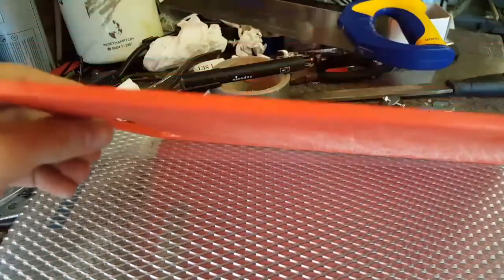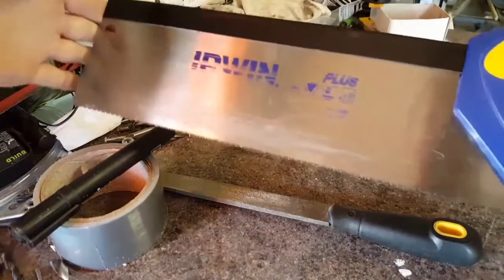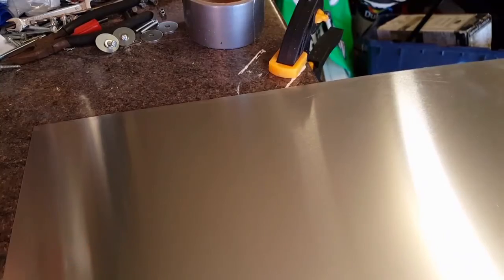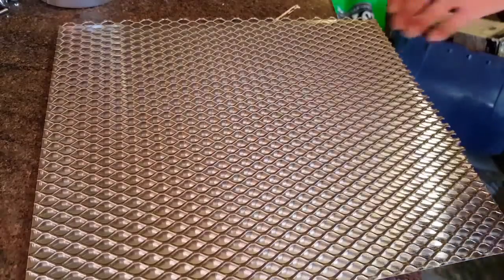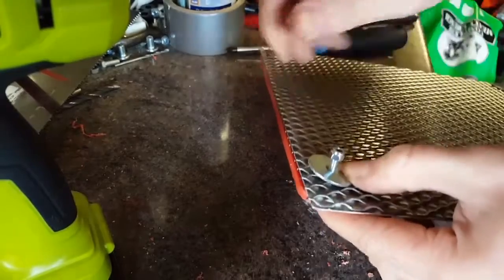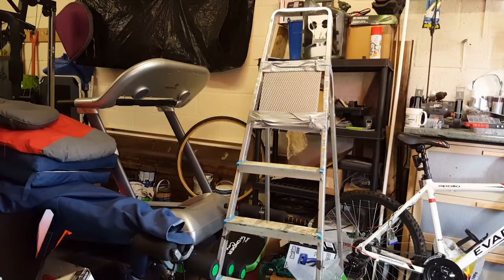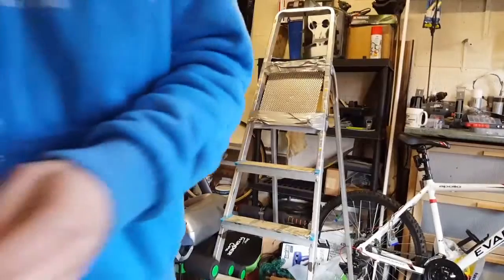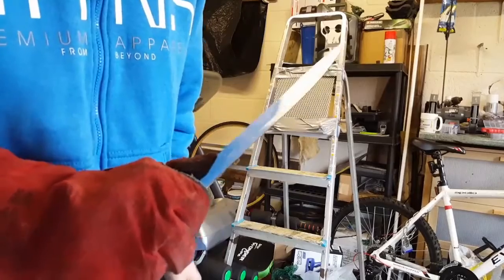Peachn8a stab vest